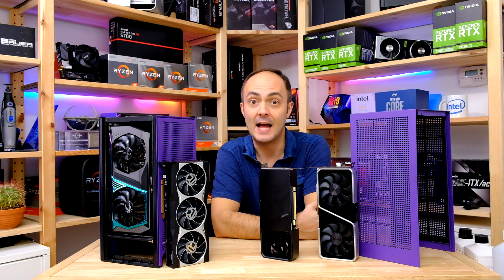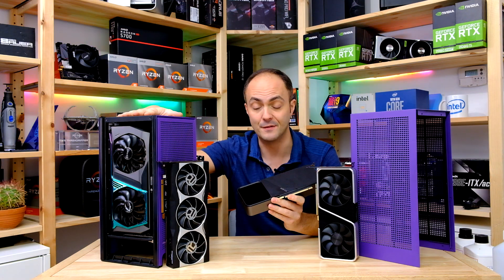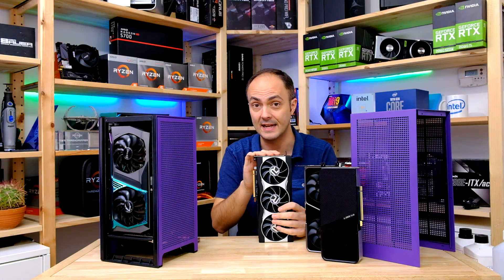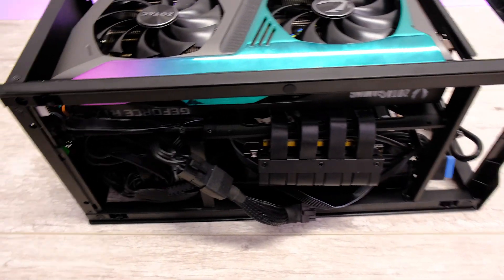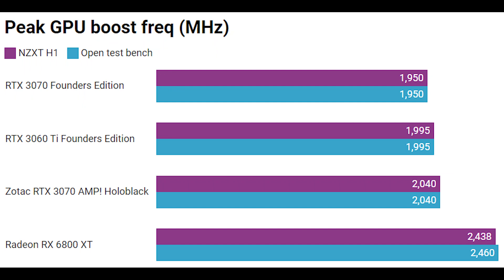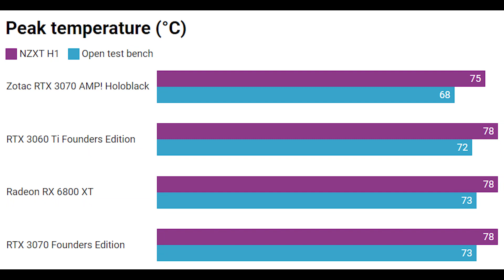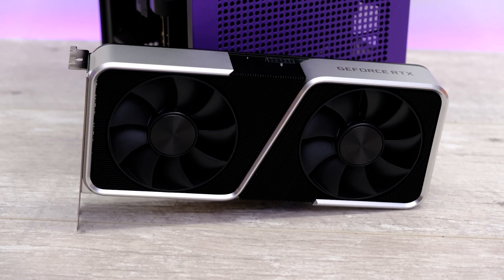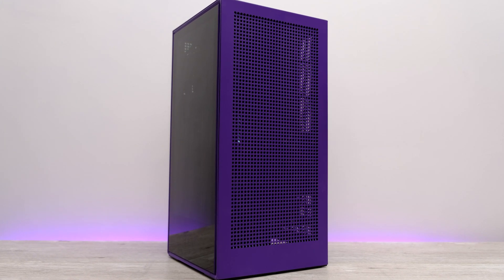NZXT H1 THERMAL TESTS: RTX 3070, 3060 Ti and RX 6800 XT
More NZXT H1 thermal tests including the awesome Zotac RTX 3070 AMP! Holoblack to see which card you should get for this and other ITX cases that place the cards against the motherboard tray.